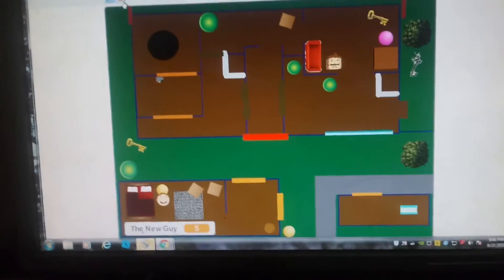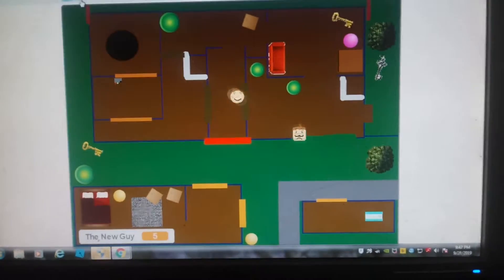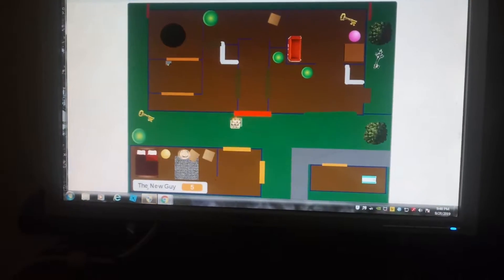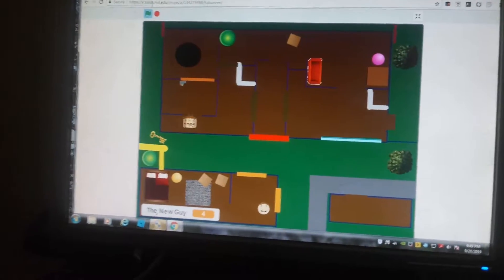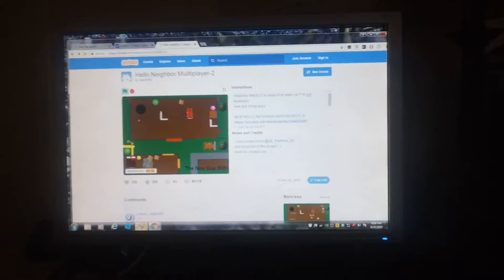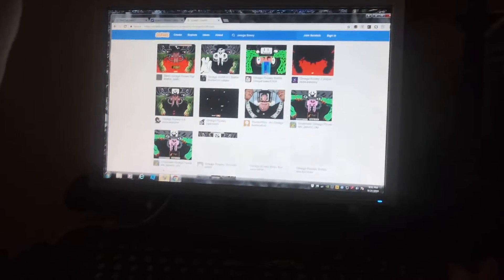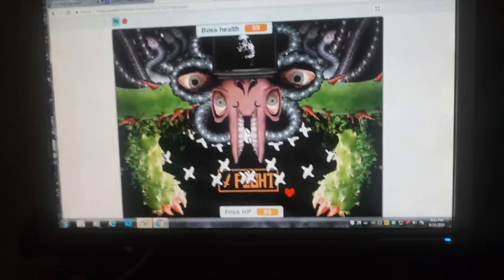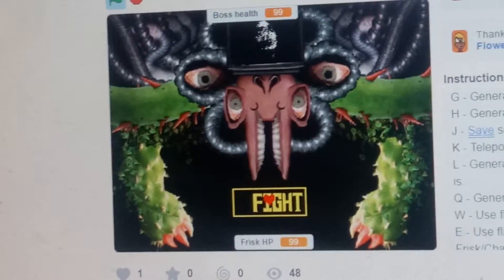Hello neighbor and stuff